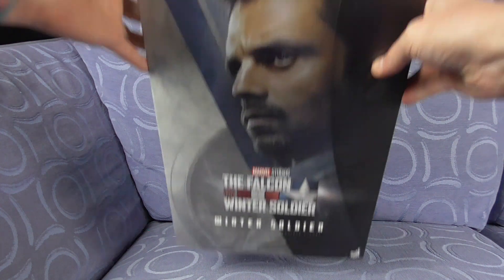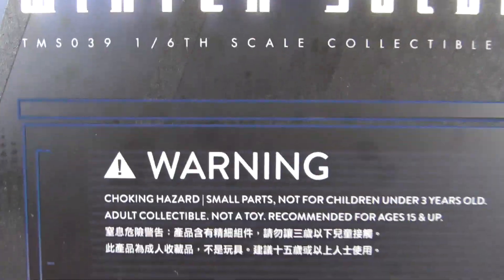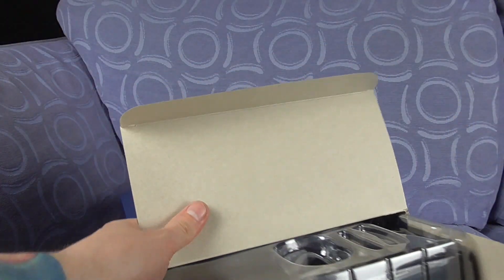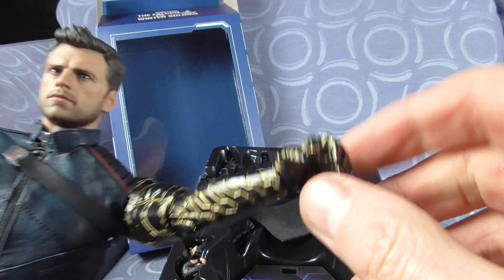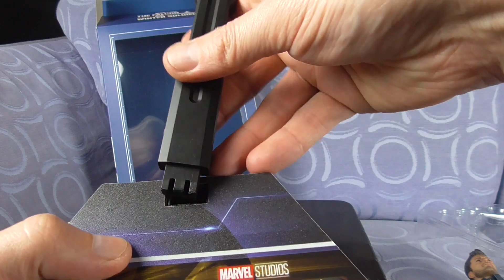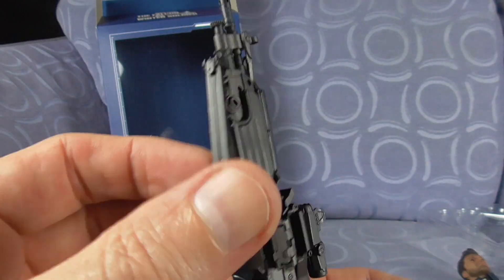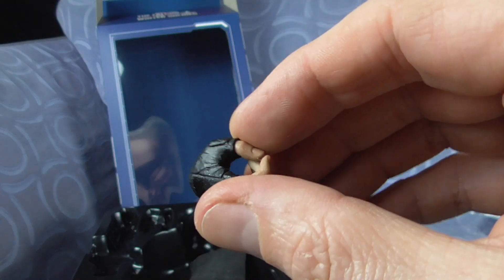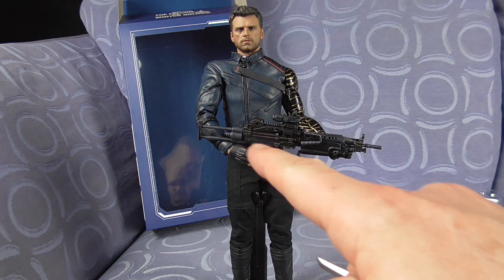Hot Toys The Falcon and the Winter Soldier - Winter Soldier 1:6 Scale 12" Action Figure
In a first for the channel, Time for a Hot Toys figure, Enjoy